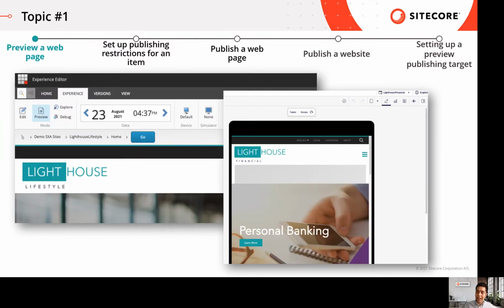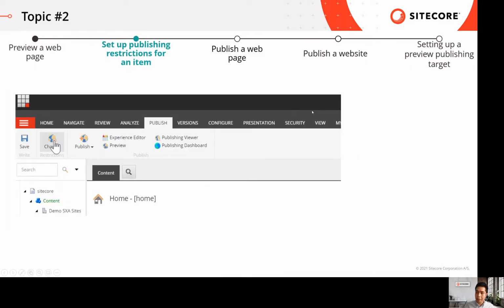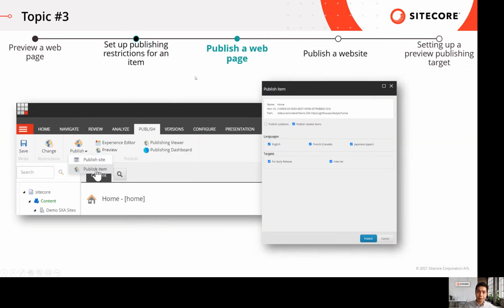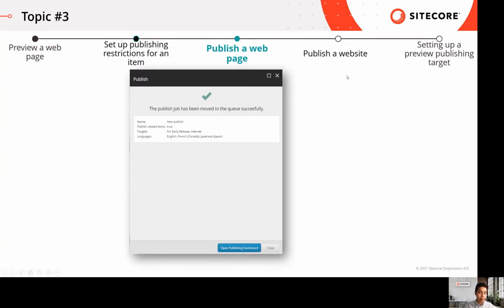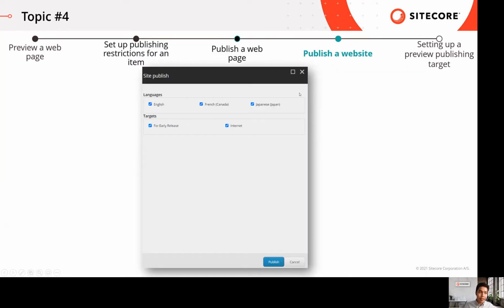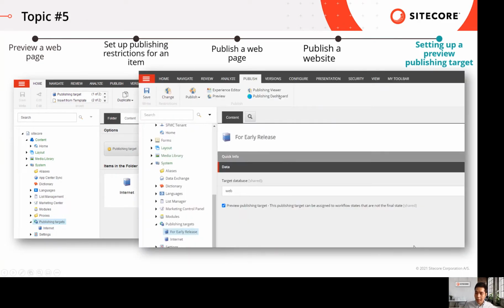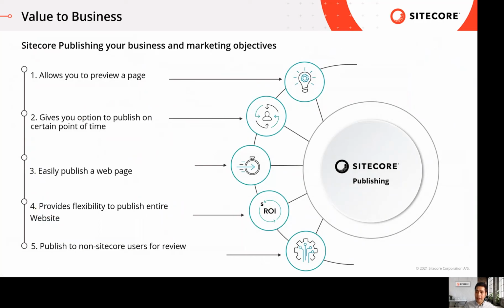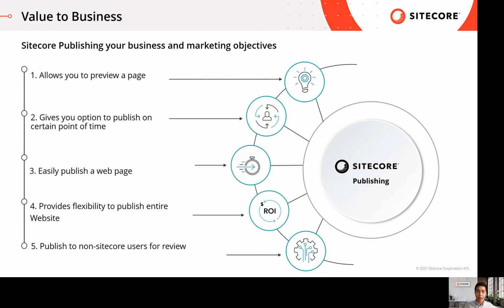Sitecore Experience Manager (Publishing) in 300 seconds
A short demo on how this feature helps businesses reduce the amount of time it takes to publish volumes of items.